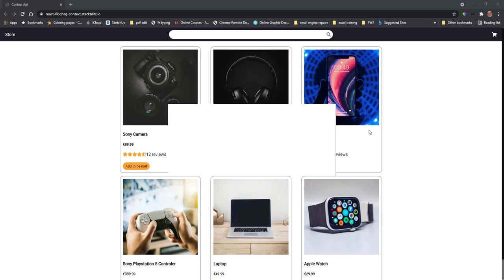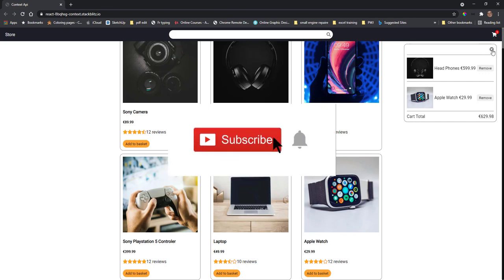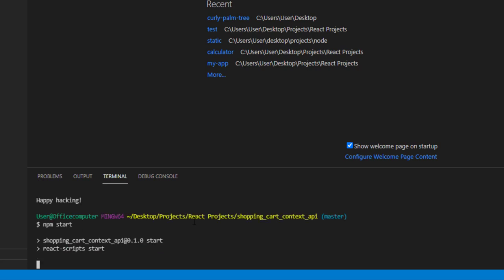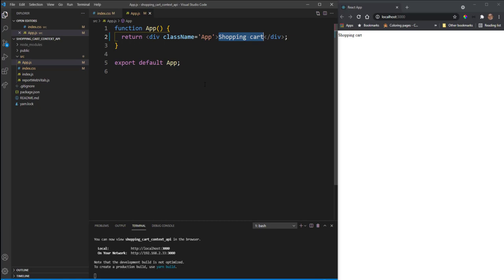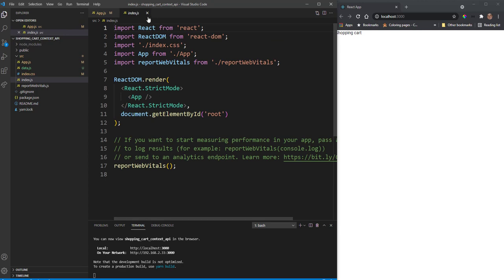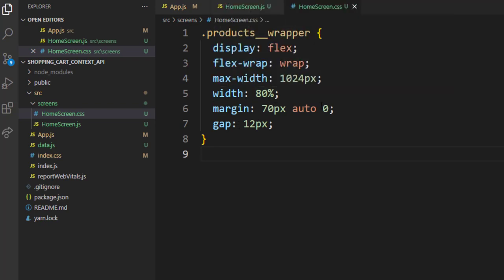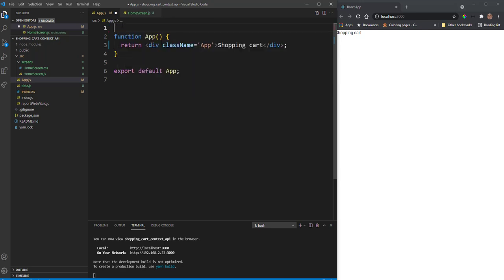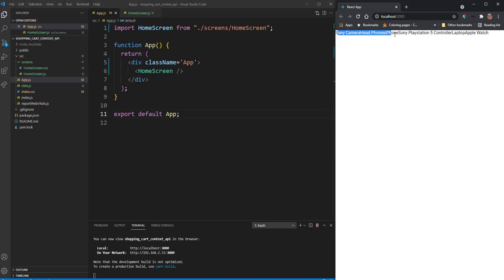React shopping cart with context api for state management. Project build full tutorial.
In this Video you will learn how to work with react context api for state managment by build a E-commerce shopping cart. This saves prop drilling with useState and is easier to manage state on lager projects.

Table of Contents:

00:00 - Introduction
02:21 - Create react app
06:16 - data.js
07:00 - Screens setup
08:54 - HomeScreen.js
14:01 - ProductCard.js
24:54 - Rating.js
37:24 - Nav.js
41:39 - Context API
1:11:45 - Cart.js
1:24:41 - CartItem.js